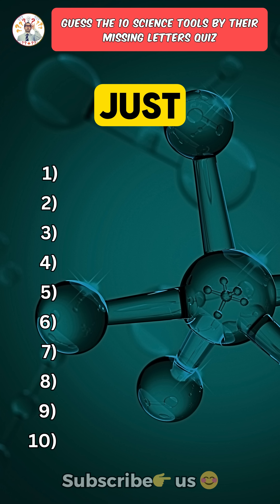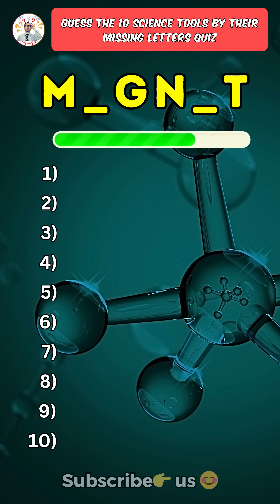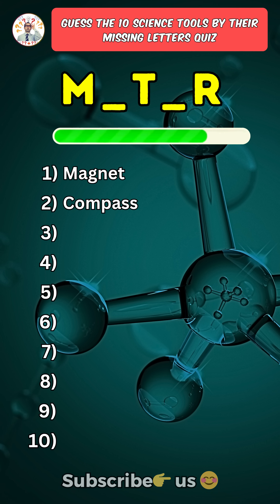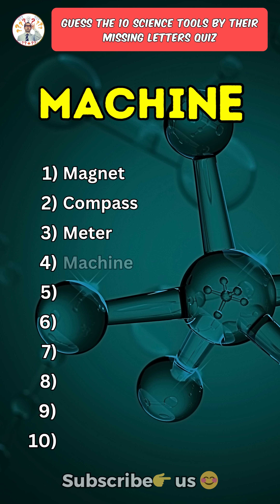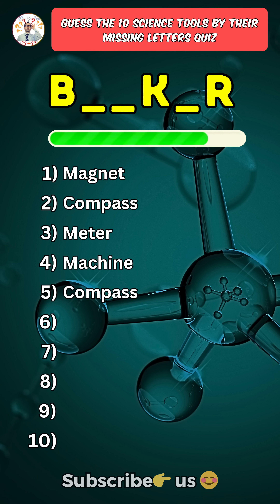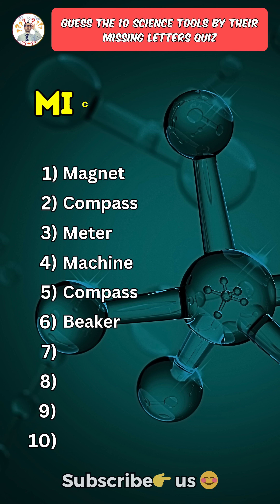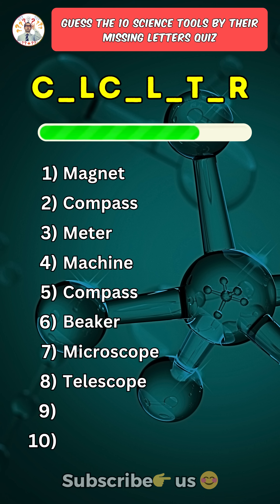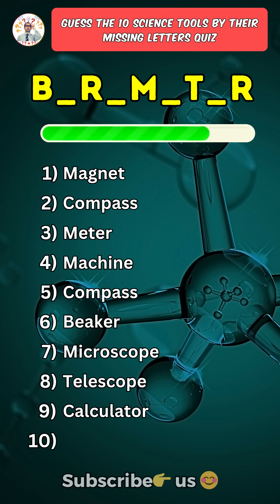Guess the 10 science tools by missing letters quiz!